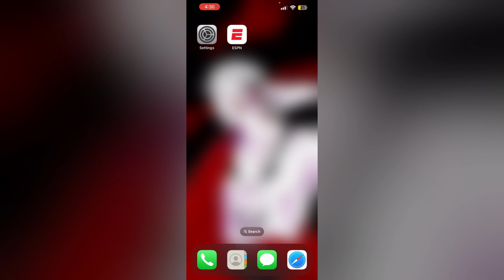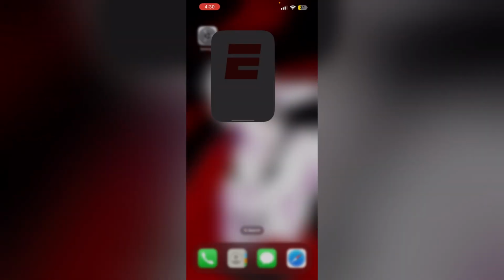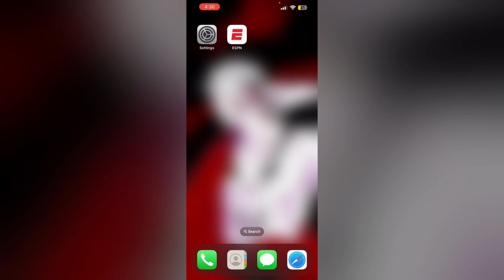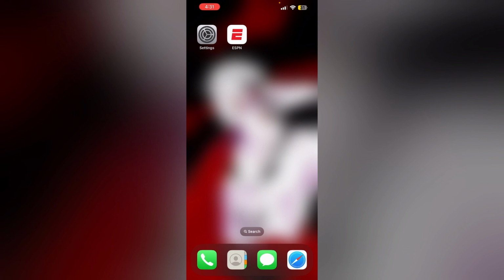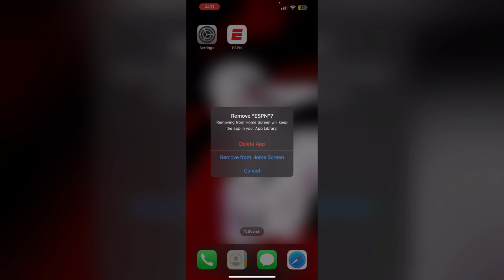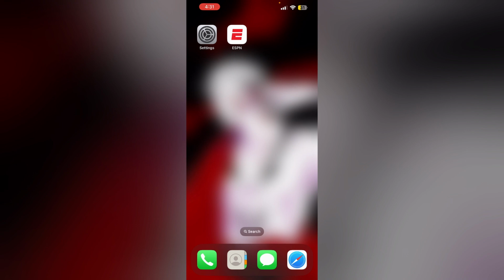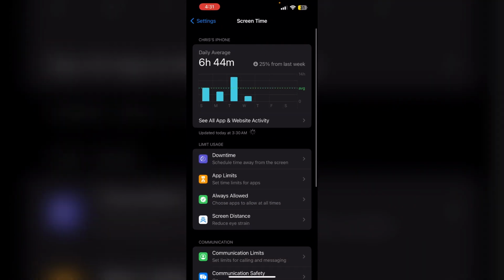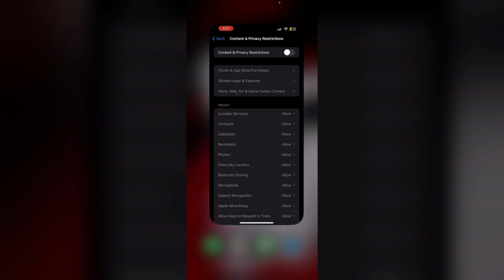How To Fix ESPN App Not Working On iPhone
If the ESPN app is giving you trouble on your iPhone, our video tutorial can help. Learn how to troubleshoot common issues like app crashes and loading errors by updating the app, checking your internet connection, and reinstalling the app.